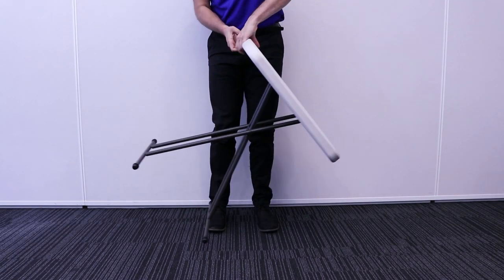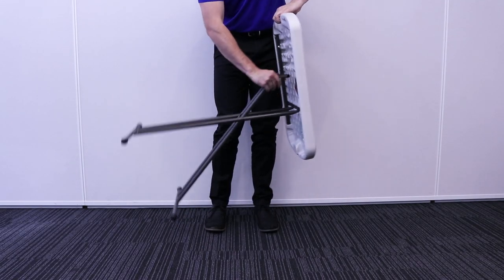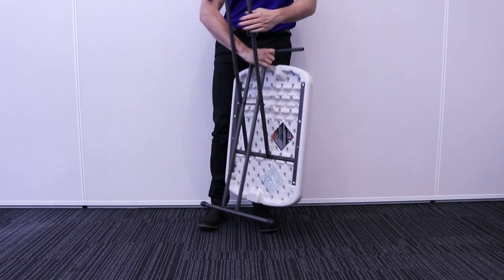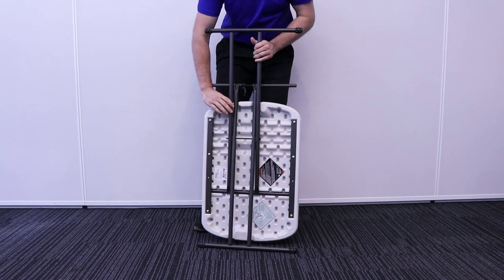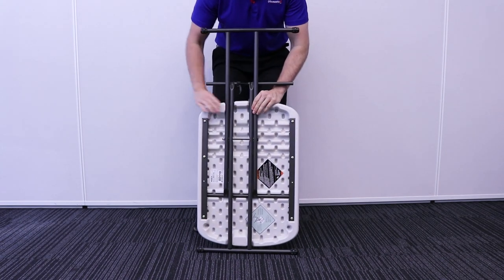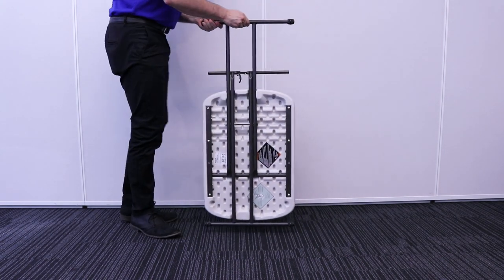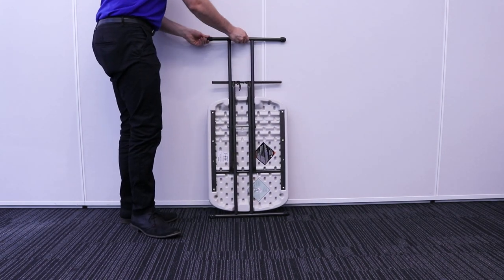Lifetime Personal Folding Table Overview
This Lifetime Personal Folding Table has a versatile design which is suitable for use indoors or outdoors. It provides a sturdy place to enjoy meals and more while you're camping, at a barbeque or simply sitting comfortably in front of the TV. When you're done using the table, it quickly and easily folds away for convenient storage and portability.